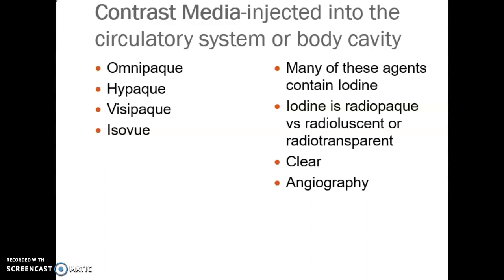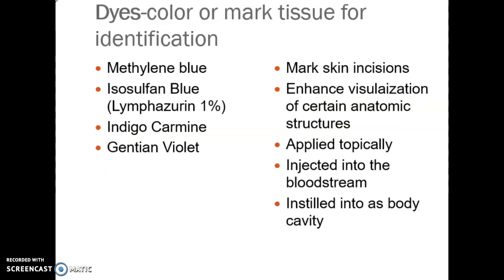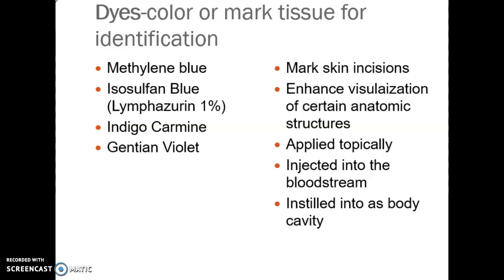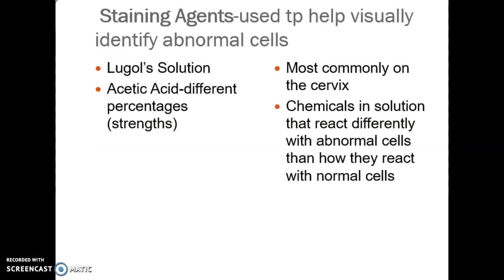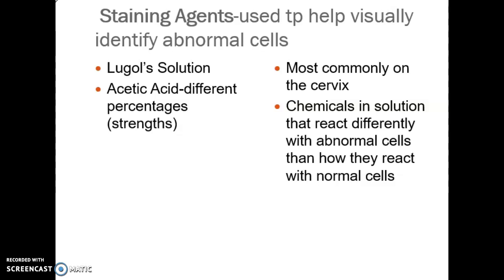SURG 105 Week 4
Correction at 6:33 - Updated page number is 93.